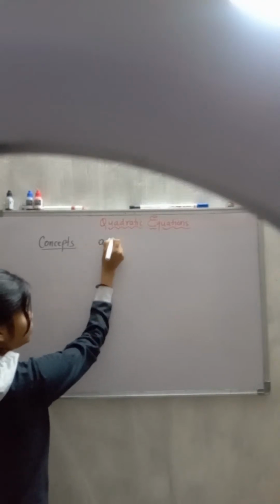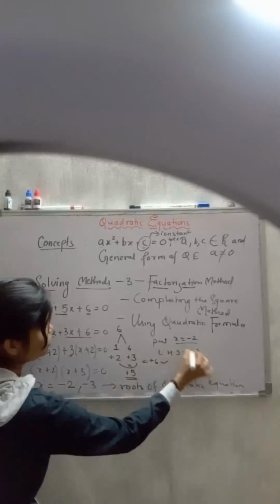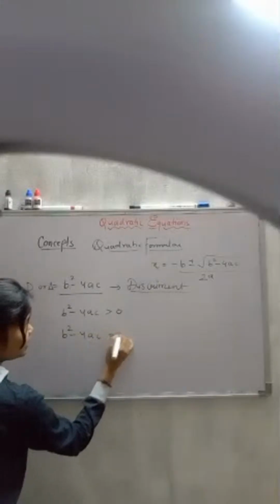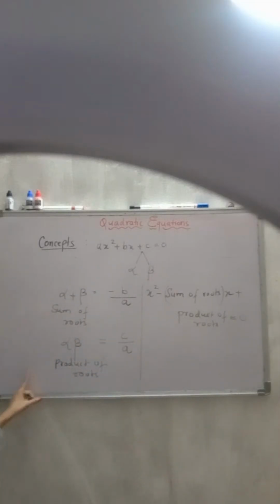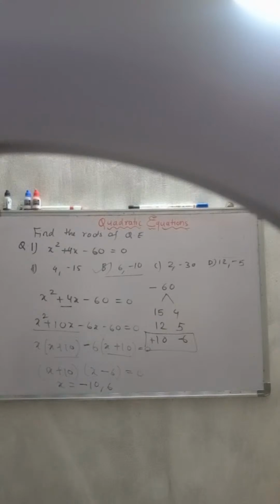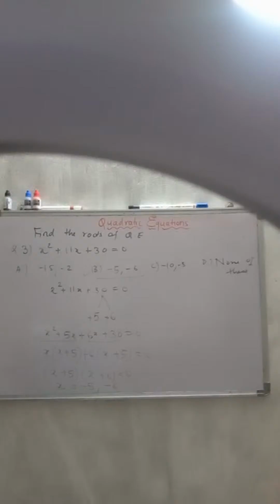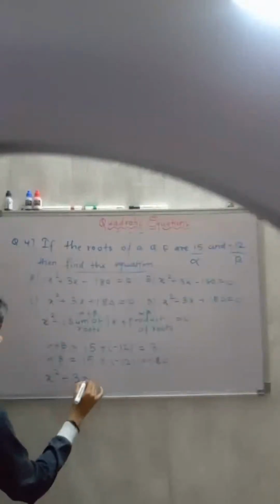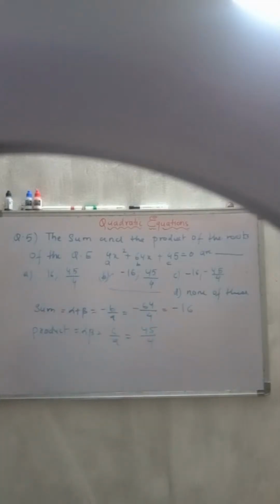Quadratic equations - class 1